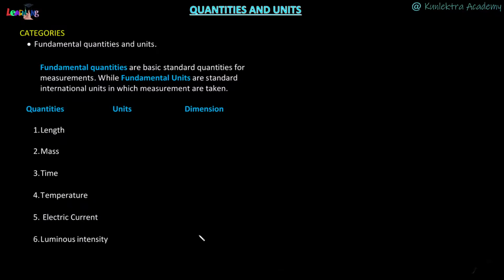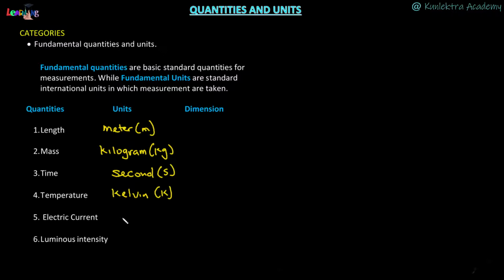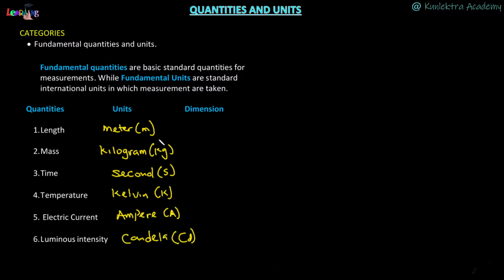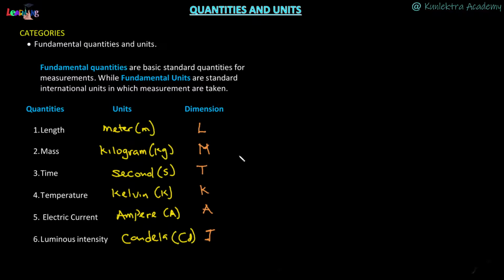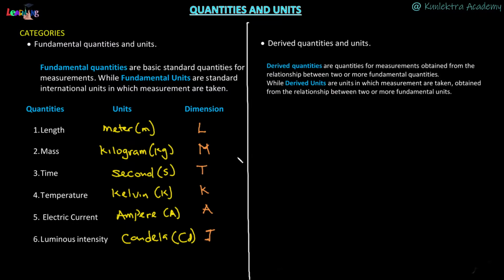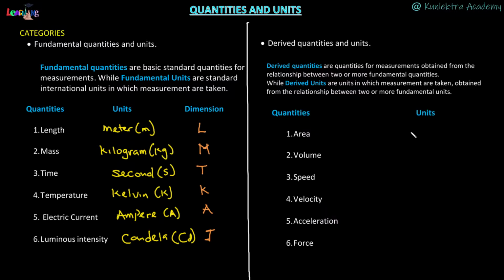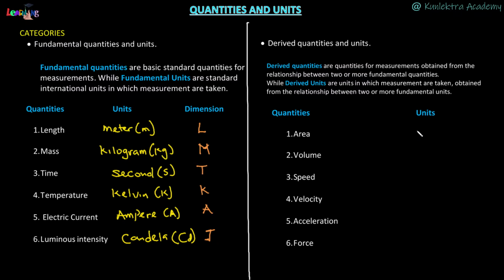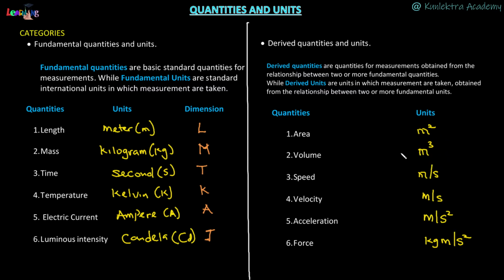WHAT ARE PHYSICAL QUANTITIES AND UNITS / FUNDAMENTAL AND DERIVED /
This video explained fundamental quantities, derived quantities, fundamental Units ( SI units ), Derived units.